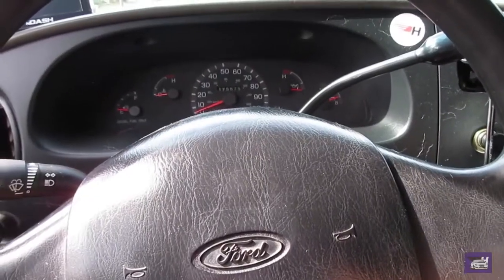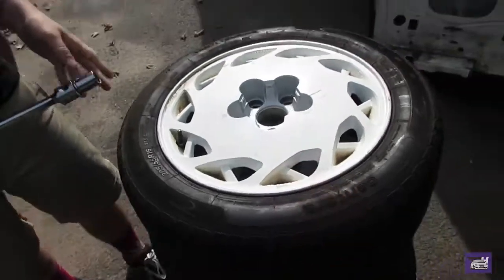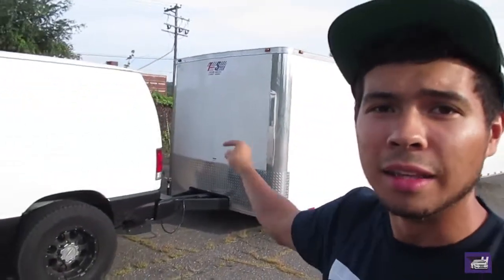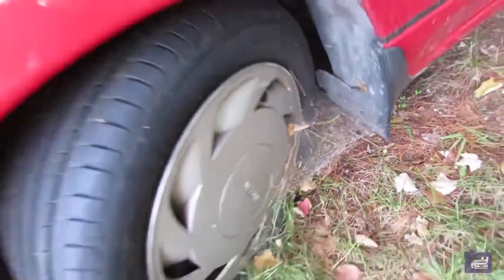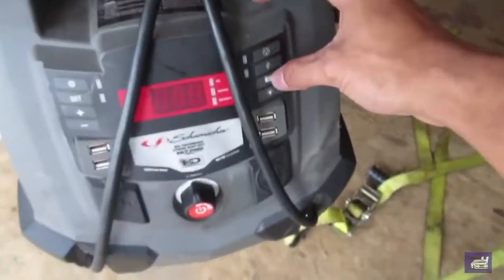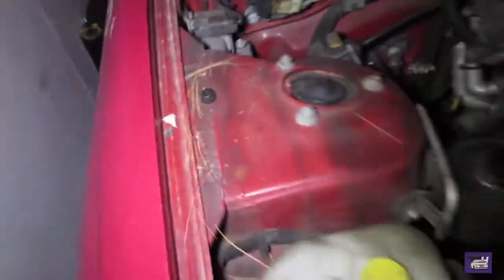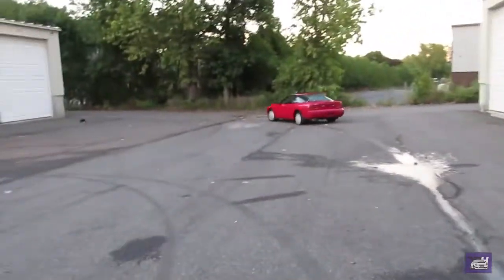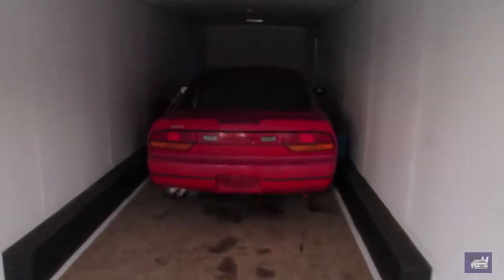BURNOUT ON ALREADY FLAT TIRE